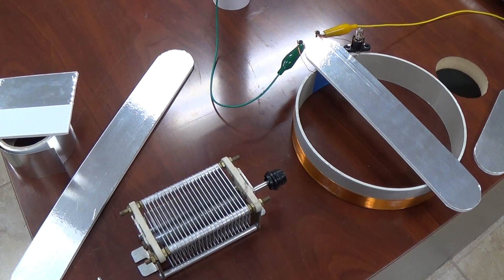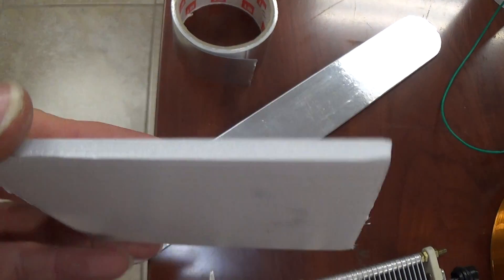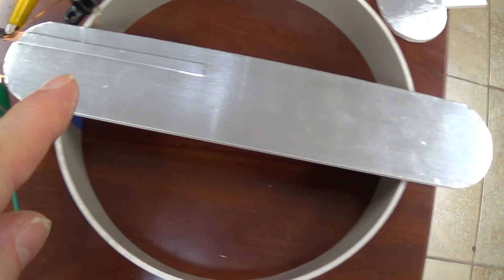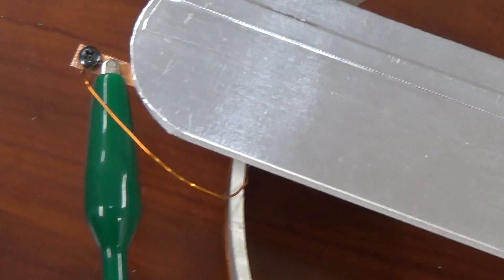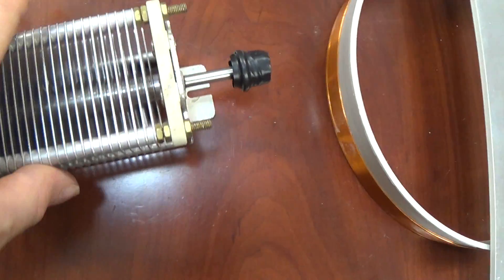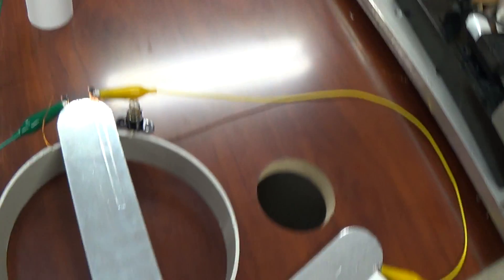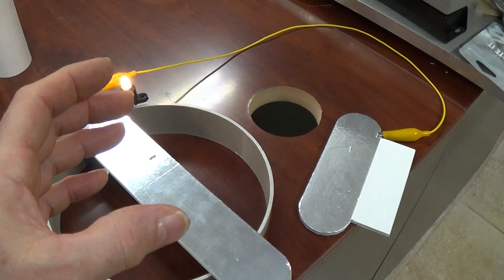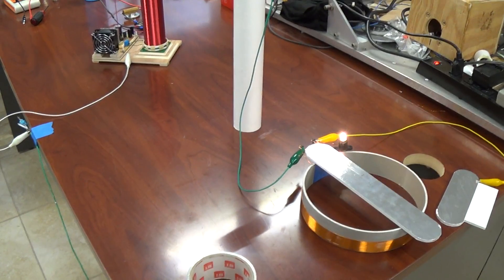TinselKoil Test 4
For more details please visit the public forum topic which is located